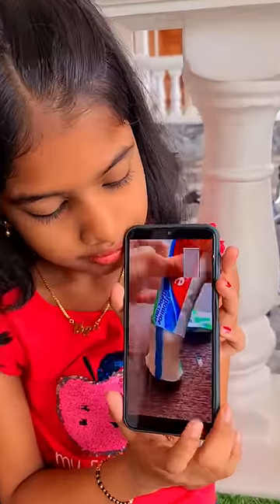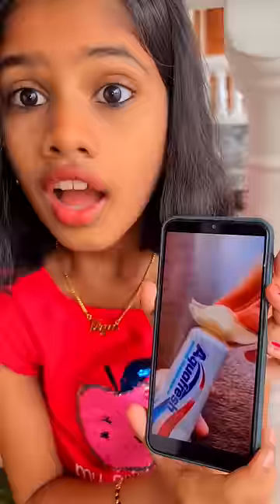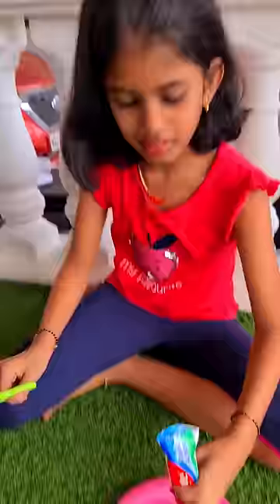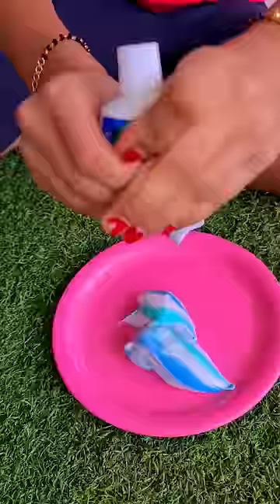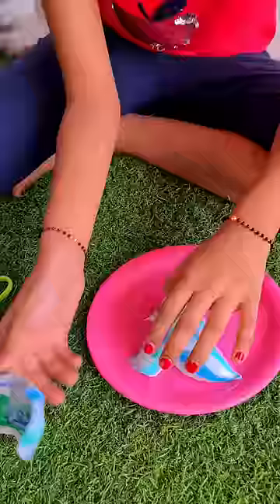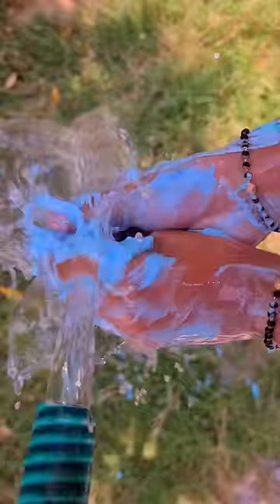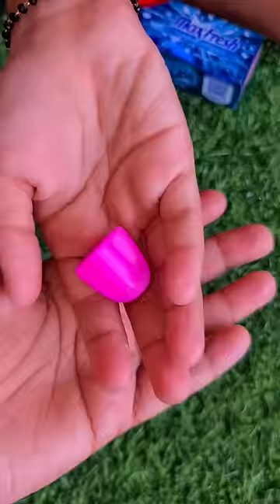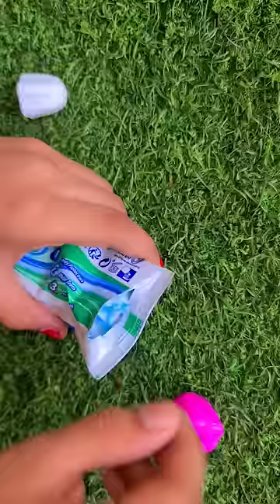തുറന്നു നോക്കിയപ്പോൾ ഉള്ളിൽ Toy ശരിക്കും കിട്ടി😊 പക്ഷേ അവസാനം സംഭവിച്ചത്🙄